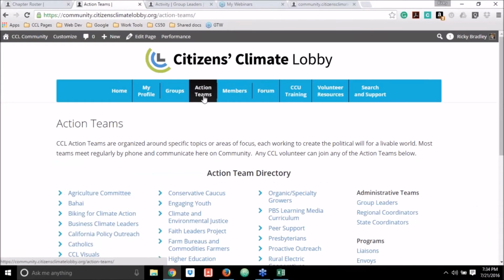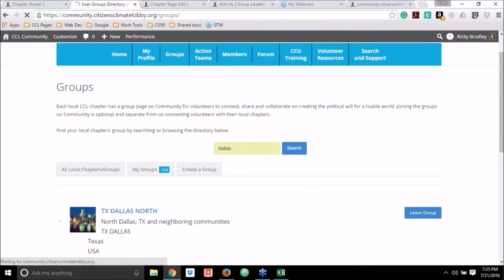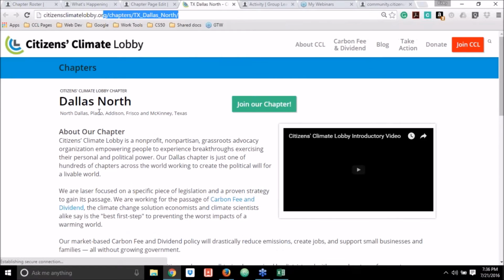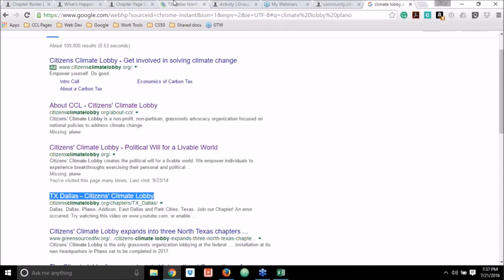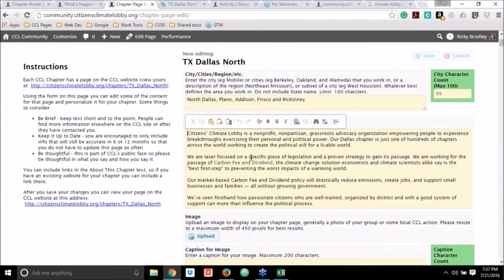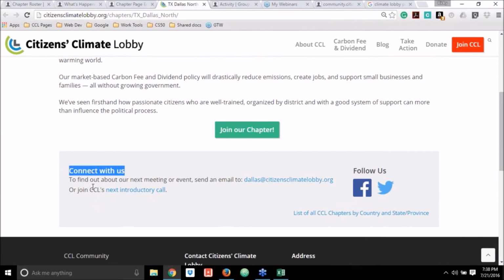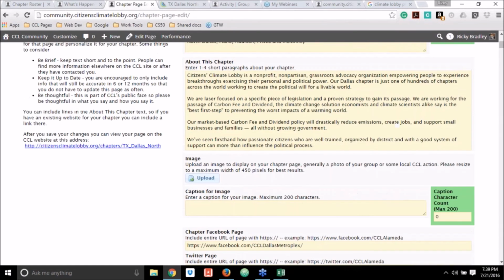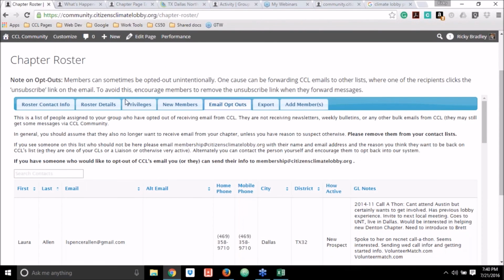How to edit your CCL chapter's web page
A video tutorial demonstrating how Group Leaders or their chosen designates can edit their public facing web page using an editing interface that's on CCL Community.